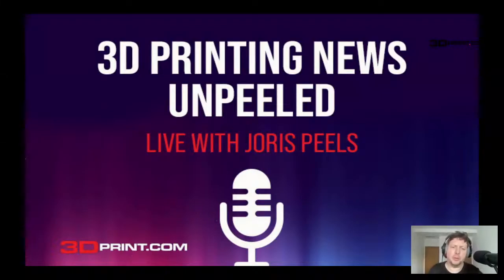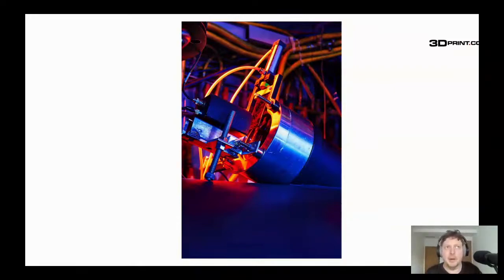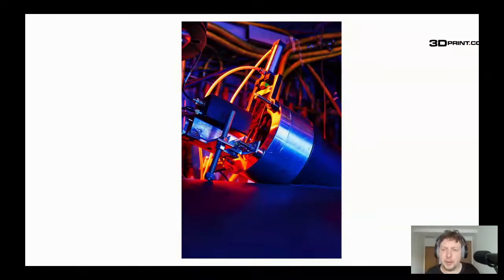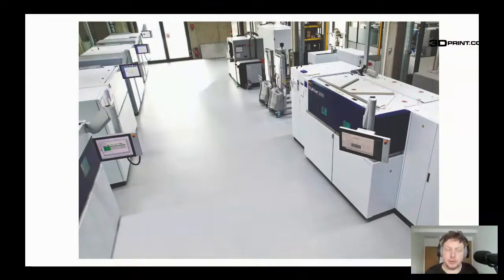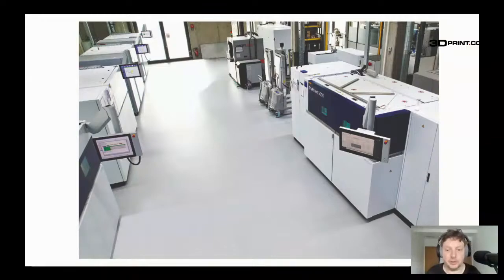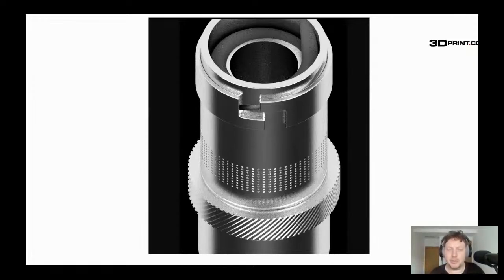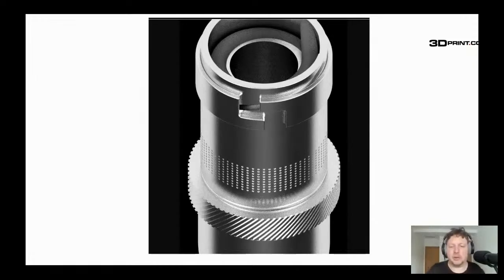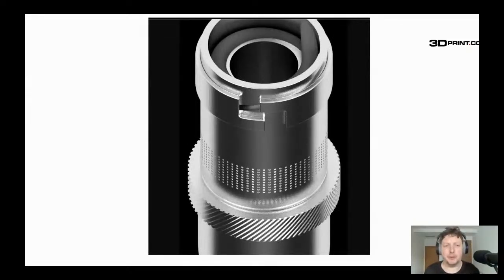3D Printing News Unpeeled: Rosotics, Automated Metal Printing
Molyworks´ metal powder sales unit Continuum raised $36 million from an PE fund to power recycled powder sales. Several Fraunhofer institutes work together on 3D printing automatically using powder bed fusion. Rosotics, a startup, just raised $750,000 to launch an induction heating approach for metal printing that aims to make parts larger and cheaper.